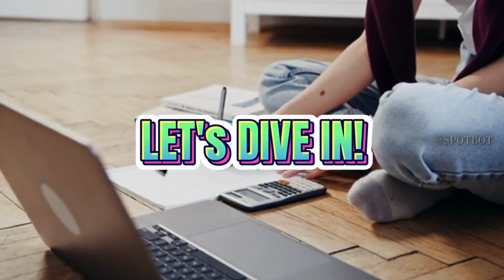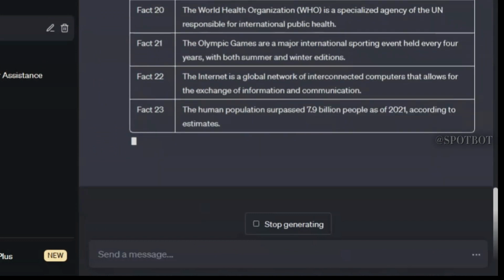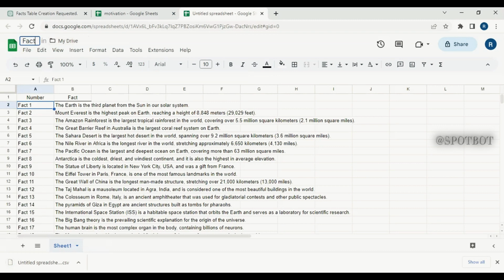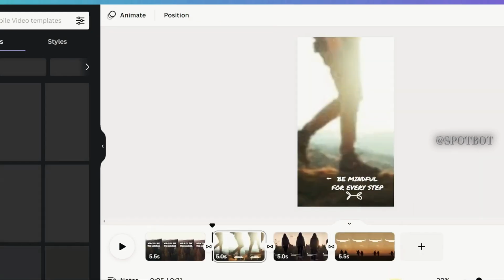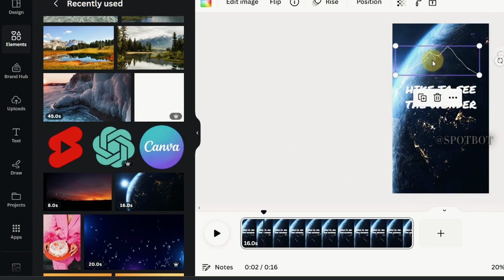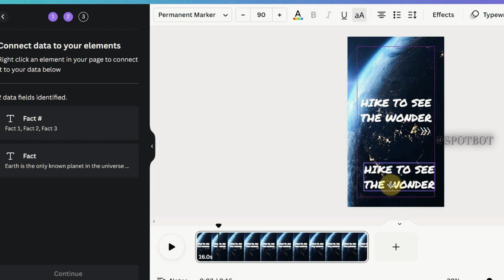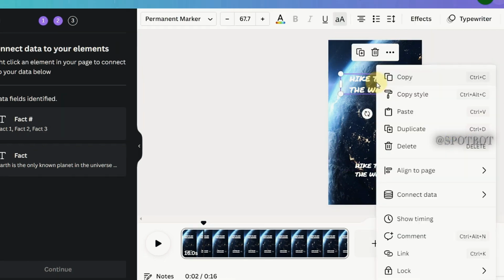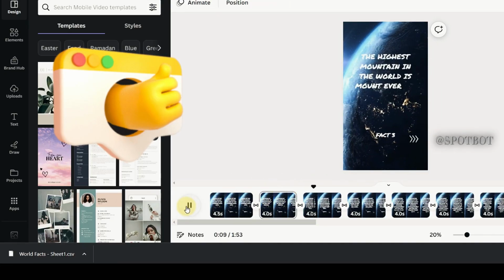How To Create Content Designs For Youtube Shorts In Bulk With Canva And Chatgpt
How To Create Content Designs For Youtube Shorts In Bulk With Canva And Chatgpt In this video You can Create multiple videos for youtube Shorts, this tutorial, will show you how to use ChatGPT and Canva to bulk create 30 facts and engaging riddle videos. This can be used for your TikTok, YouTube Shorts, Facebook and Instagram Reels. Or virtually any video you may need to swap the contents and automate the process.